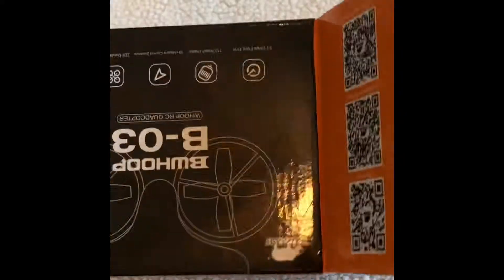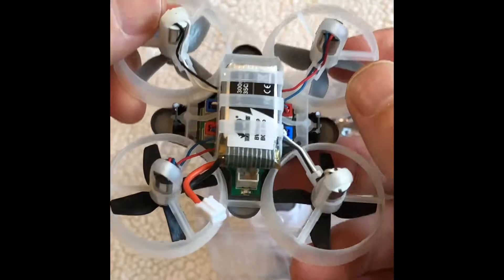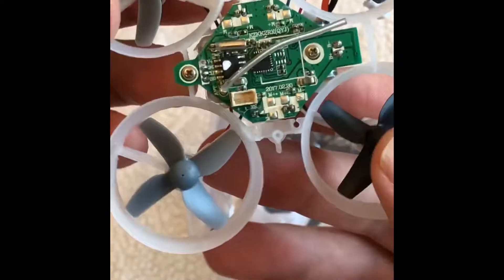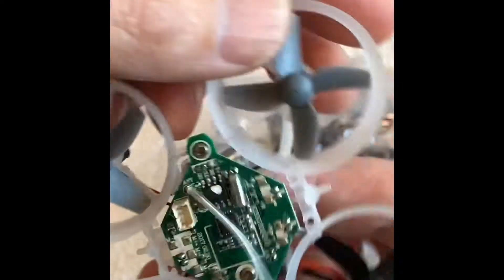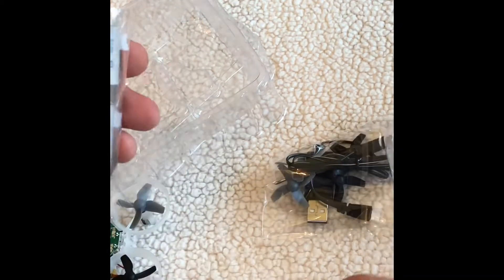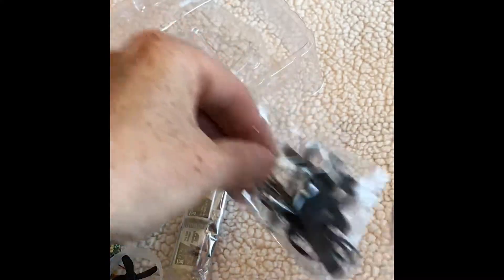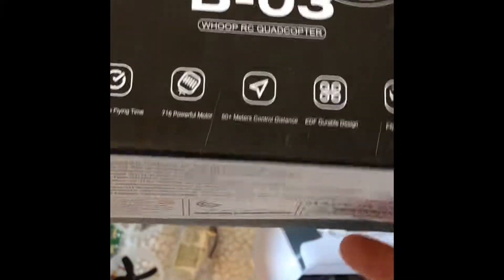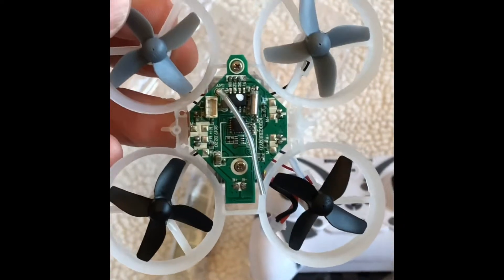BOLDCLASH BWHOOP B03 Review/Unbox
Great starter quadcopter and easy to upgrade to FPV.

Link to FPV Camera

Product description
Introductions:

The BoldClash BWHOOP B03 Pro 716 Motor 61500rpm EDF RC Quadcopter 260mAh 3.7V is surely your ideal companion! This quadcopter boasts rich and powerful functions, such as 3D roller, headless mode, one-key auto return and so on. It comes with remote controller for high-sensitive operation. Built with 260mAh lithium battery, this quadcopter ensures minutes flight time. It is quite easy and fun to play with. How can you miss it out?

Specifications:

1. Brand: BoldClash

2. Model: Bwhoop B03 Pro

3. Channel: 4

4. Motor to Motor Distance: 65mm

5. Motor Size: 716, 61500rpm(3.7 V)

6. Speed Control Grade: 2 Grade（40%, 100%）

7. Frequency: 2.4G

8. Gyro: 6 Gyro

9. Channel: 4CH

10. Frame: EDF Design

11. Flight Distance: About 50-70m

12. Flight Time: About 5-6 minutes

13. Quadcopter Charge Time: About 45-60 minute

14. Battery: Rechargable 1s 3.7V 260mAh mcpx ph2.0 (Rechargeable)

15. Transmitter Battery: AAA Battery

16. Functions: Turn Left/Turn Right,To Speed Up,Pitch,Roll,Yaw,3D

17. Recommended Environment: Indoor, Outdoor When Quiet Qind

18. Skill Level: Beginner

19. Material: Alloy A, B & ABS & PEO

20. Color: Gray

21. Dimensions: (3.27 x 3.27 x 1.26)" / (8.3 x 8.3 x 3.2)cm (L x W x H)

22. Weight: 1.06oz / 30g